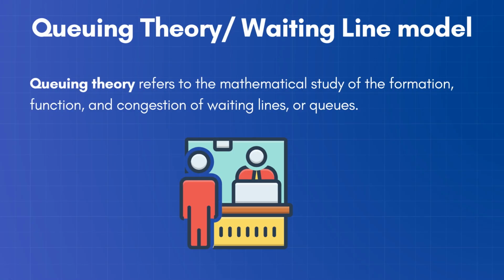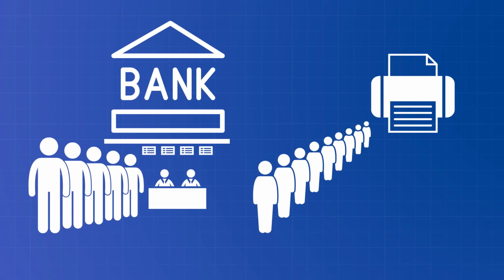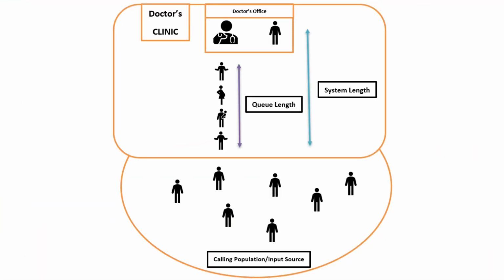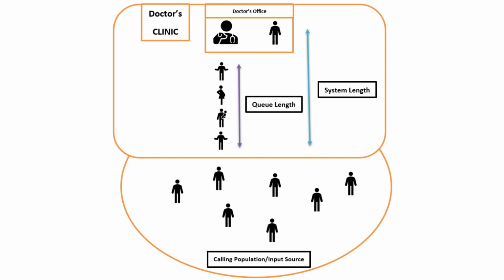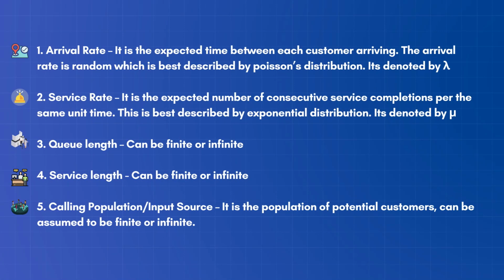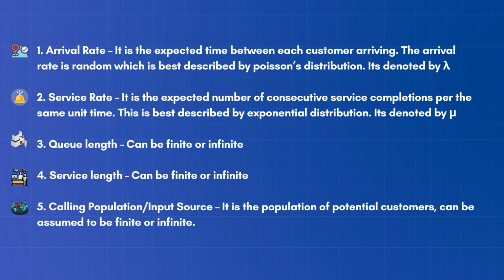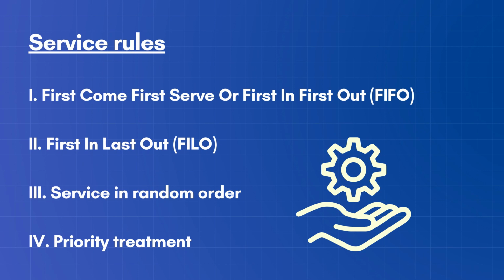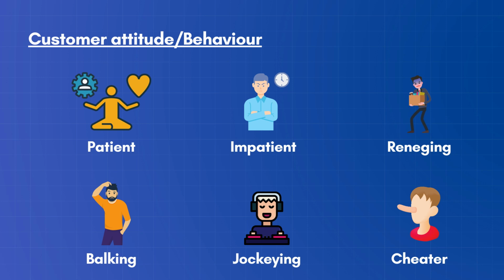26 MAthematical study of queues